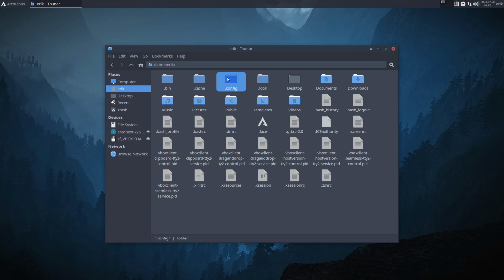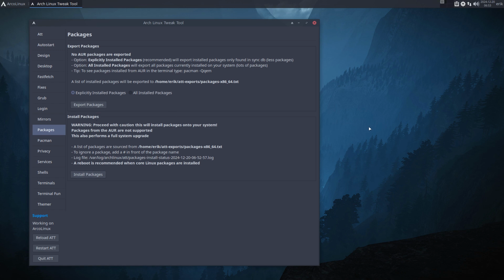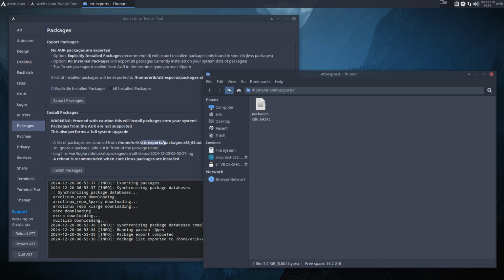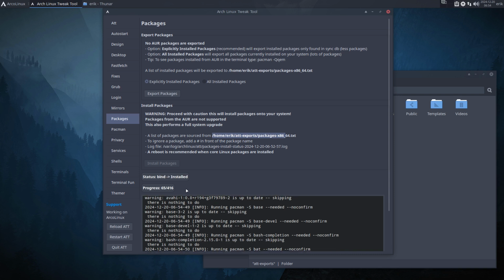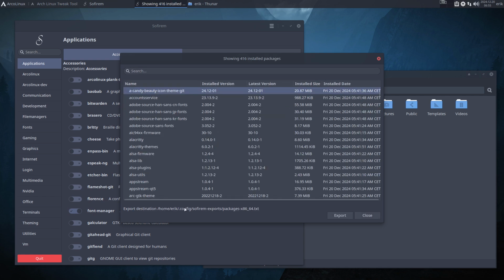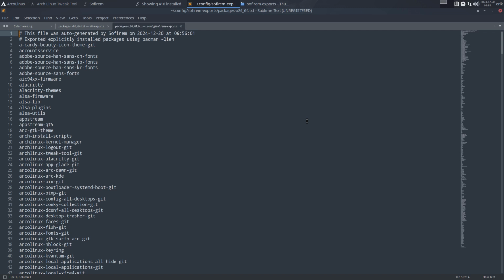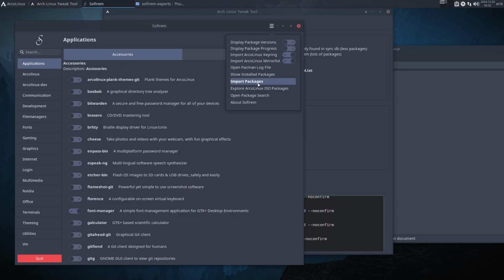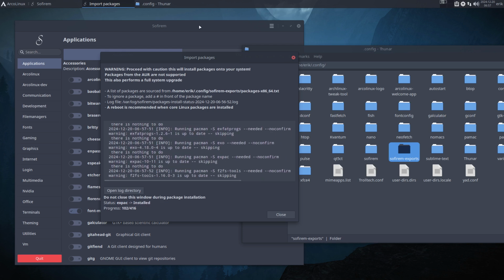Arco : 4379 Clean install - first export list of all installed packages then later import the list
Sofirem or ATT